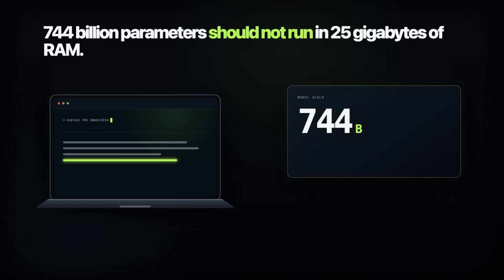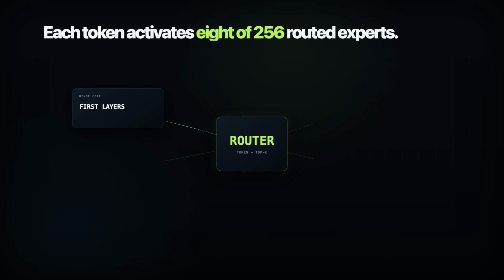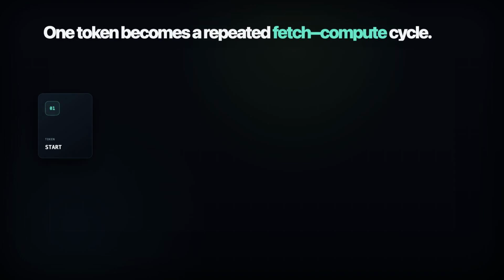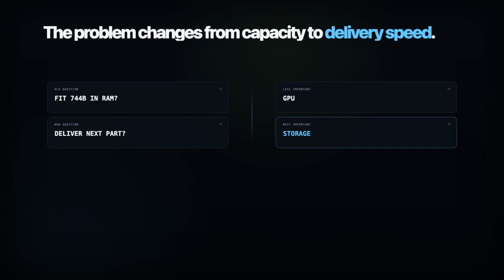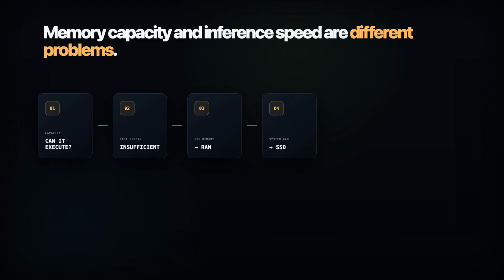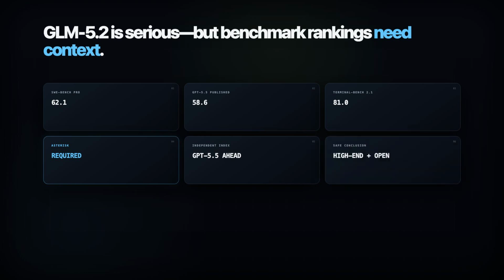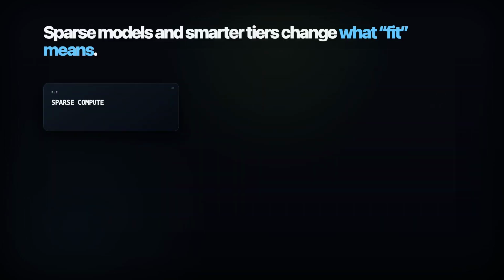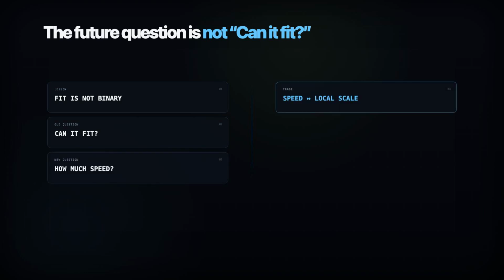744B Parameters, 25GB RAM: The Impossible Made Possible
A 744-billion-parameter AI model running locally on a laptop with just 25GB of RAM sounds impossible.

And technically, the full model never fits in memory.

In this video, we unpack how GLM-5.2 and the open-source Colibrì runtime make it runnable by treating NVMe storage, system RAM, and GPU memory as different levels of one managed memory hierarchy.

The dense core stays resident in RAM. Most routed experts remain on the SSD. For every token, the router selects only the experts it needs, and Colibrì moves those weights into faster memory on demand.

This is not a story about magically compressing 744 billion parameters into 25GB. It is a story about Mixture-of-Experts architecture, sparse computation, expert routing, caching, prefetching, SSD bandwidth—and the trade-off between model scale and inference speed.

• Why 744B total parameters does not mean 744B active for every token
• How GLM-5.2 selects only eight of 256 routed experts per MoE layer
• How Colibrì combines SSD, RAM, and VRAM into one memory hierarchy
• Which parts of the model stay resident in system memory
• Why hundreds of gigabytes of NVMe storage are still required
• How caching and prefetching reduce SSD waiting time
• Why the 25GB configuration is possible—but extremely slow
• How additional RAM and GPUs change performance
• What this approach could mean for the future of local AI

CHAPTERS

0:00 Can a 744B model really run with 25GB of RAM?
0:42 How Colibrì combines SSD, RAM, and VRAM
1:18 Why 744B does not mean 744B active per token
2:07 What stays resident in system memory
2:38 19,456 experts on SSD and the real storage cost
3:24 The fetch–compute cycle behind every token
3:58 Why storage speed becomes the bottleneck
4:50 The catch: one token can take ten seconds
5:25 Memory capacity versus inference speed
5:58 How more RAM and GPUs change performance
6:27 GLM-5.2 benchmarks—and why rankings need context
7:19 Why this local execution experiment matters
7:50 RAM, NVMe, and the real hardware requirements
8:26 Local AI beyond “compress until it fits”
9:09 Caching helps, but physics still wins
9:24 The accurate headline: treat the model like a library
10:04 The future question for local AI

PROJECT RESOURCES

IMPORTANT CONTEXT

The full 744-billion-parameter model is not stored inside 25GB of RAM. Most of its weights remain on storage and are streamed when needed.

Performance depends heavily on available RAM, SSD bandwidth, cache state, CPU, GPU configuration, model format, and workload. Benchmark results produced with different evaluation harnesses and reasoning settings should not be interpreted as direct head-to-head rankings.

We break down the AI systems, open-source projects, and engineering tricks that sound impossible—until you unpack how they actually work.